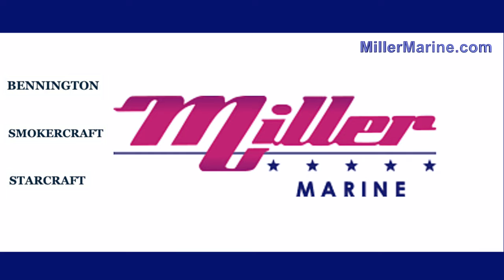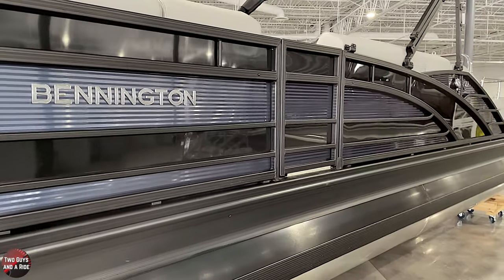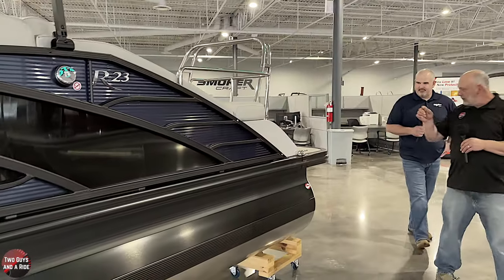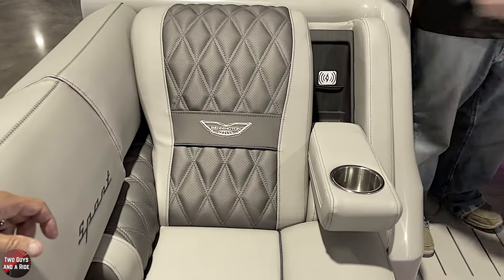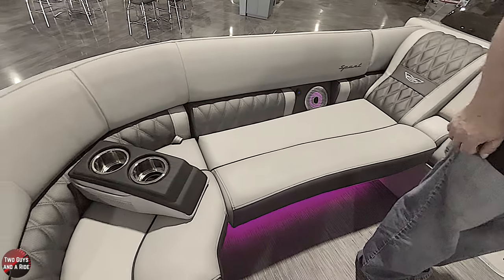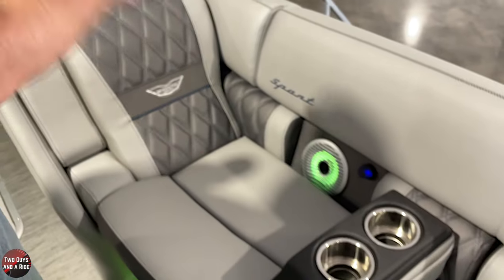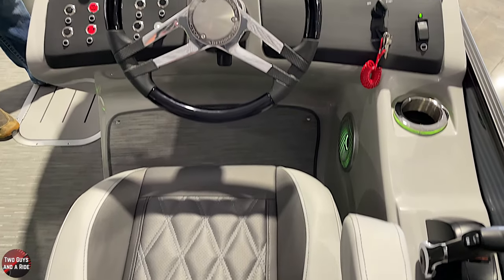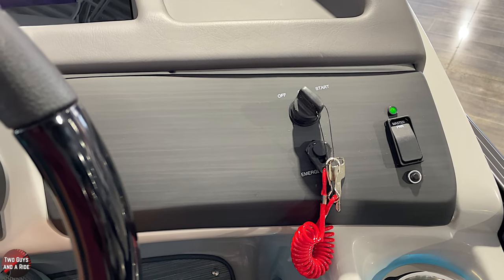2022 Bennington Tritoon 23RCW - Luxury and performance on the water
2022 Bennington Tritoon 23RCW

Bennington, the world’s premier luxury pontoon boat manufacturer, was founded in 1997 by a small group of industry veterans. Since the beginning and to this day, at Bennington we are focused on leading in innovation and design with a meticulous attention to detail and quality, as well as a relentless focus on customer satisfaction to ultimately deliver the pinnacle in boating excellence.

Interior

-Portable Armrest with 2 Cupholders with Zebrawood Slate Trim and
Side Mesh Pocket
-2 Stern Facing Super Lounges with Enhanced Headrests & Grab Handles
-2 Wide Berth Chaise Lounges with Fold-Down Armrest/Cupholder
-Self-Draining Bench Seat Cooler
-Restyled V2 Pure Comfort Reclining Captains Chair
/Interior Light Dimmer (Console Lights Excluded)
-Stainless Steel and Wood Grain Accents Throughout
-37 Gallon Fuel Tank, 35.2 Gallon Usable Capacity
-Two-Tone Vinyl Furniture
-Mega Pan Fuel System
-RGB Lighted Kicker Speakers
-Simtex Vinyl Upholstery
-2 USB Charge Station with Volt Meter; 1 USB with Quick Charge 3.0 & 1 USB-C Port
-Wireless Phone Charger in Starboard Bow Bench Chaise Arm Duraframe Seat Bases
-Fire Extinguisher
-Captain and Co-Captain Seating (2 Pure-Comfort Reclining Helm Chairs with Integrated Headrests)
-Powder Coated Seat Hinges • Privacy Enclosure (Starboard Stern Lounge)
-Pure-Comfort Reclining Helm Chair with Integrated Headrest
-Stainless Steel Cupholders
-Stowable Sculpted Woodgrain Trapezoid Table
-Waste Container

Warranty • Industry Leading Factory Backed Lifetime Structural and Deck
Warranty • 10-Year Bow-to-Stern Warranty*

SPEC/CAPACITY US
LOA: 25' 3"
Pontoon Length: 23' 4"
Deck Length: 25' 1"
Beam: 8' 6"
Pontoon Diameter: 25"
Engine Configuration: Single Outboard
Fuel Capacity (standard, see options): 35.2
With 25" Tubes (20" transom)
Person Capacity: 12
Hull Weight: 2407 #
Max HP: 150 hp

Related Phrases:
What's the best triton boat, Best Pontoon Boat, How much is a pontoon boat, Max horse power for pontoon boat, Fast pontoon boat, Fast pontoon boat take off, Best built pontoon boat, Pontoon vs triton, Pontoon vs deck boat, Pontoon vs bass boat, Pontoon vs ski boat, Pontoon vs bowrider